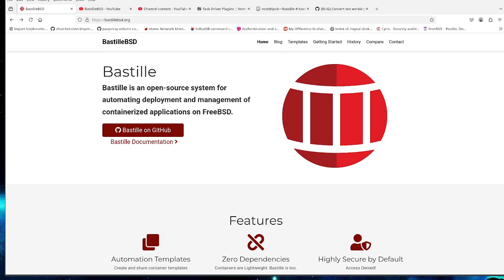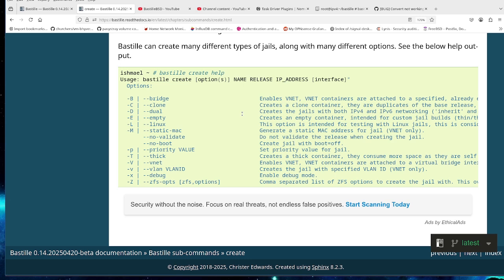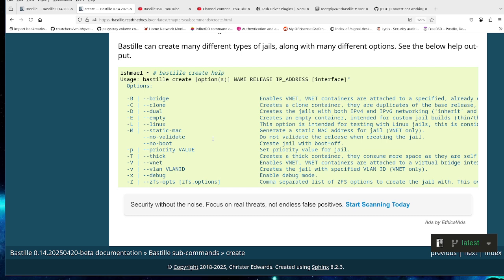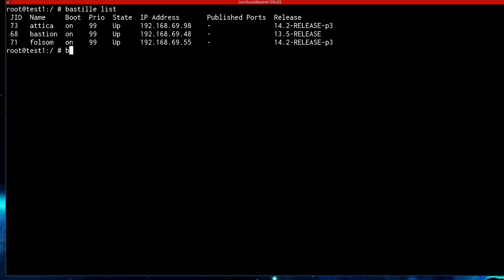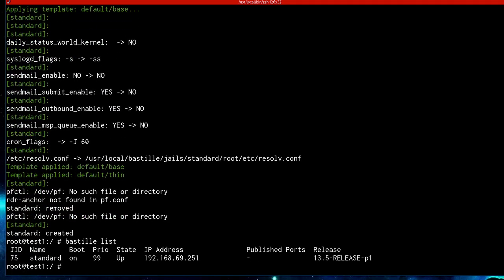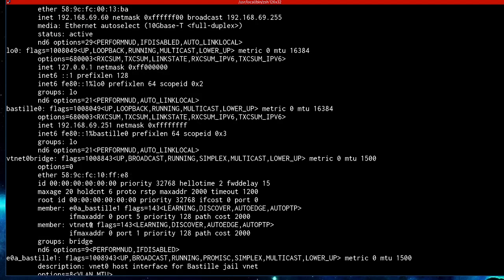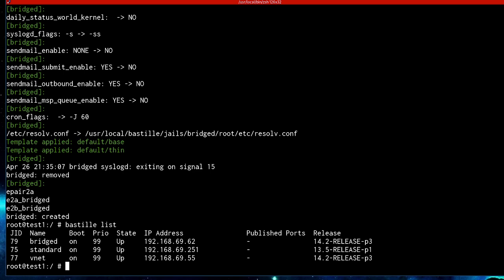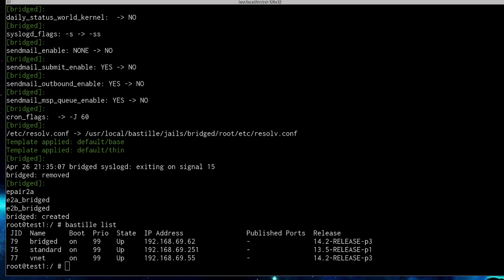BastilleBSD Shorts | bastille create command | version 0.14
a short video on using the create command